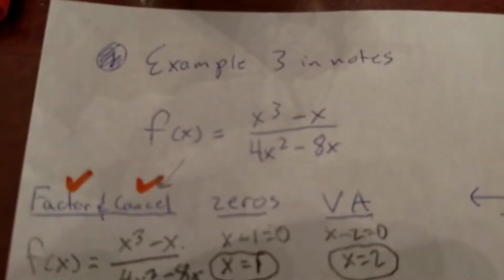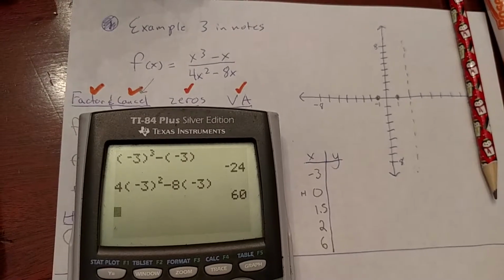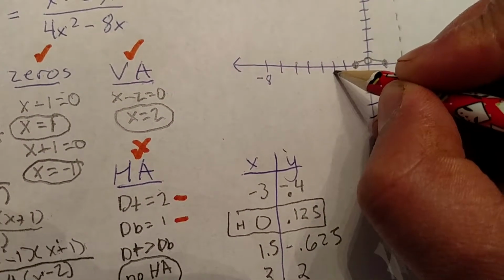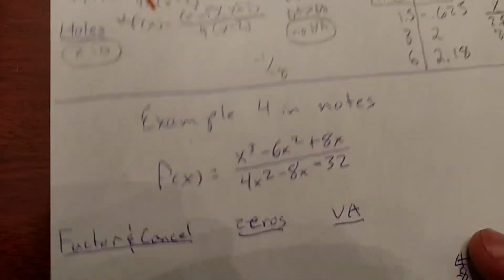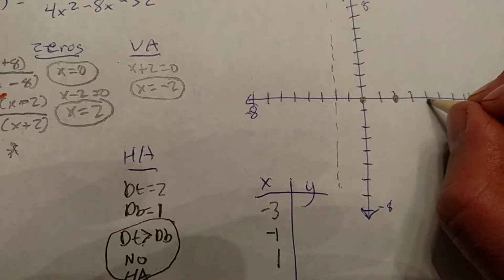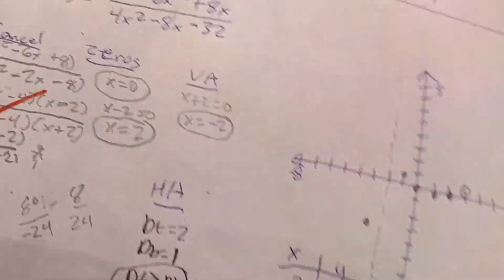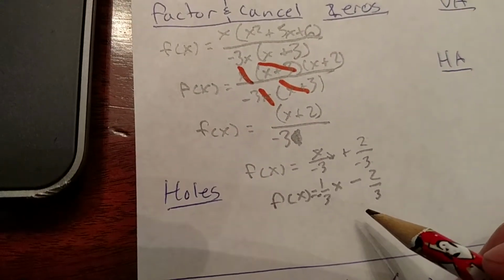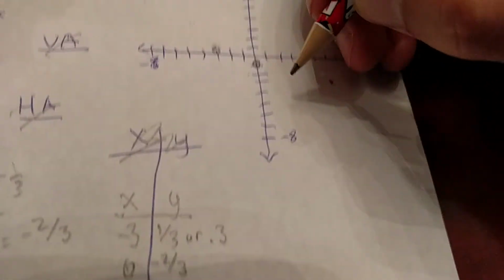Snow day tutorial 2/24/15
Snow day tutorial 2/24/15 Sorry it took so long.